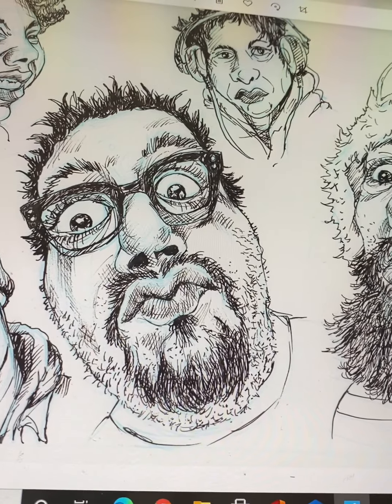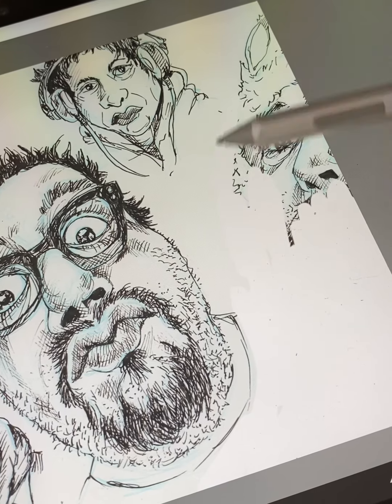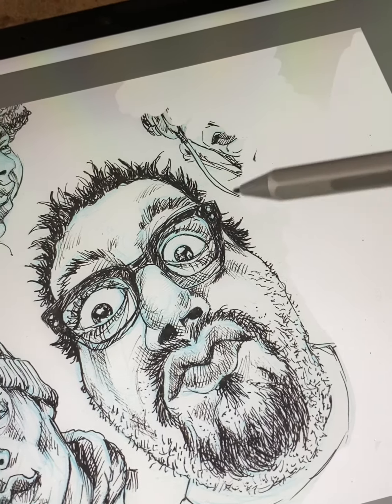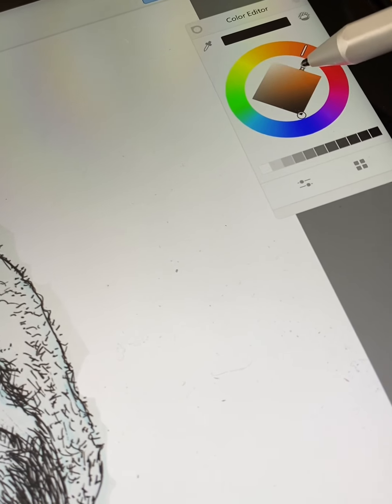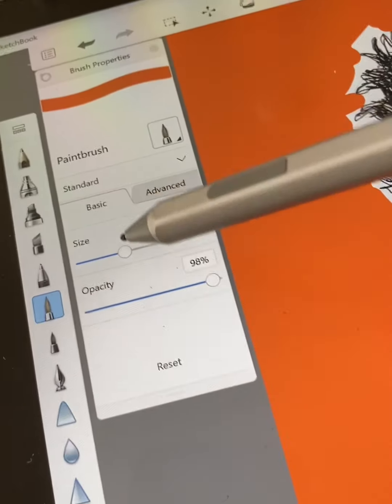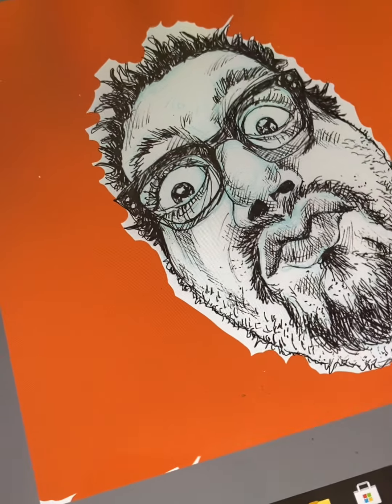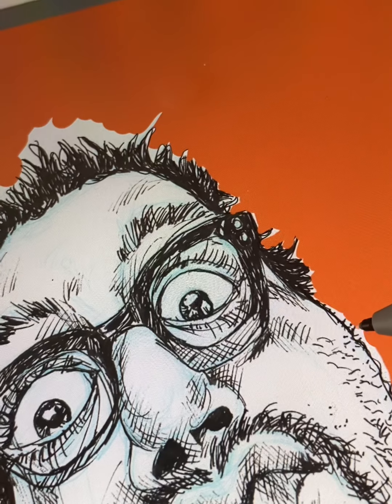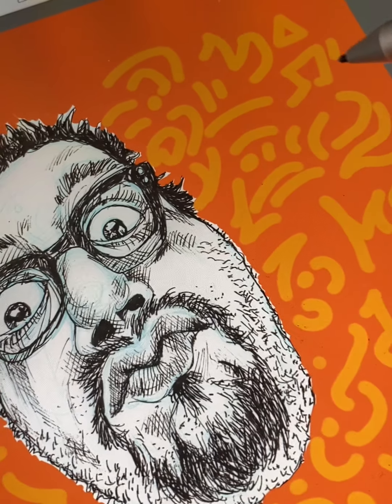Digital Drawing and Coloring on a Surface Pro 7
Just learning how to drawing and color using a Surface Pro 7.
Teaching myself using the sketchbook app.
At some point I will need to take a class to learn more but right now I'm learning on the fly.
Struggling really hard to find out how to use the basics.